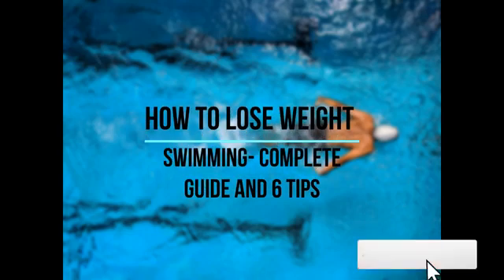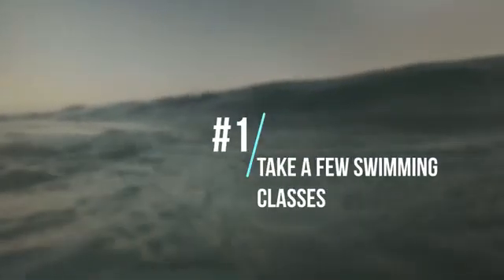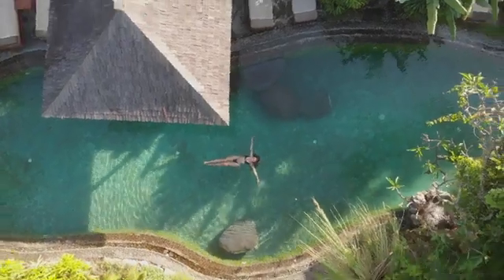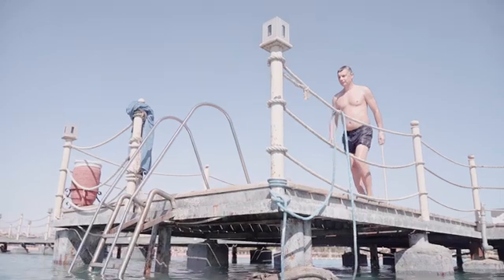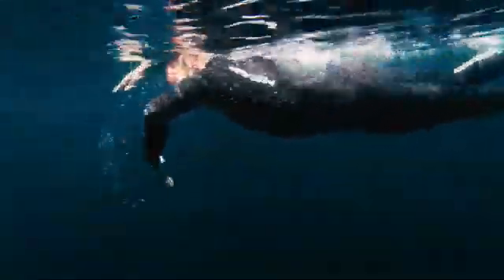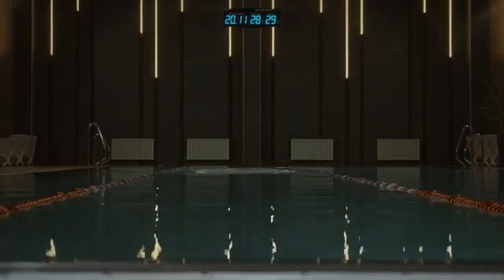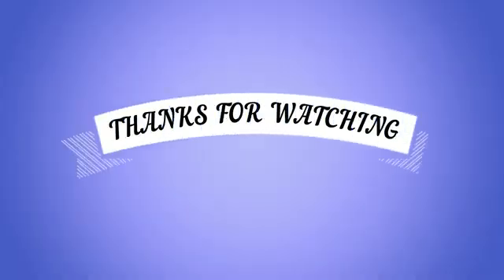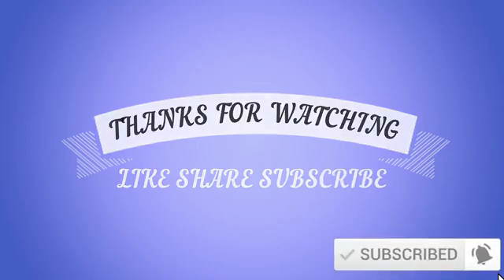How To Lose Weight Swimming 6 Benefits Of Swimming Best Way To Burn Fa